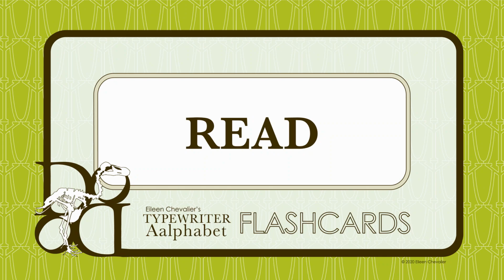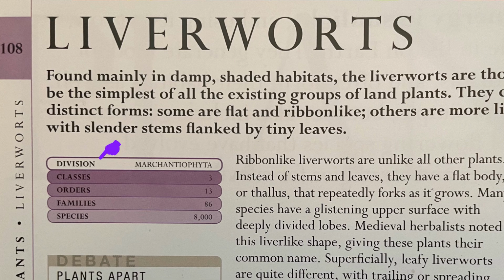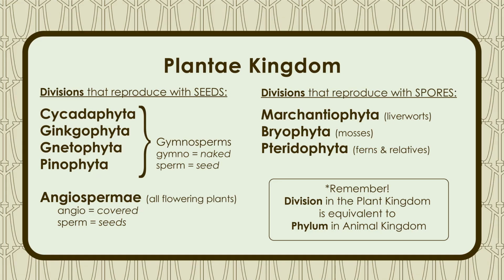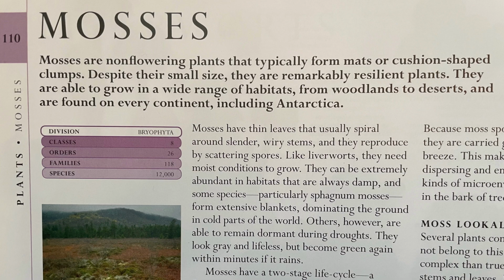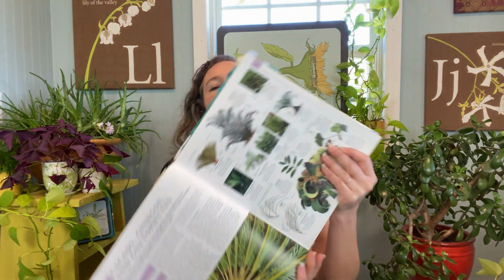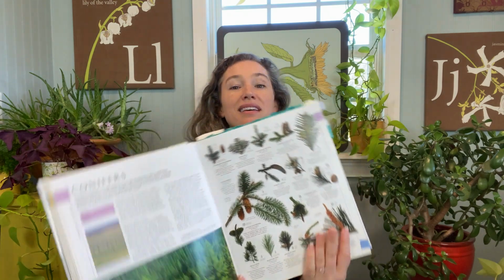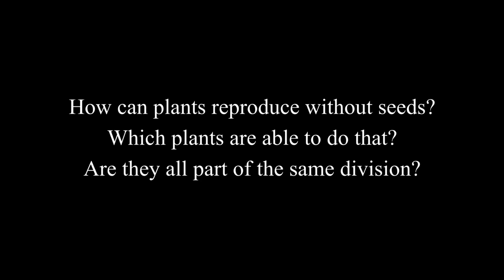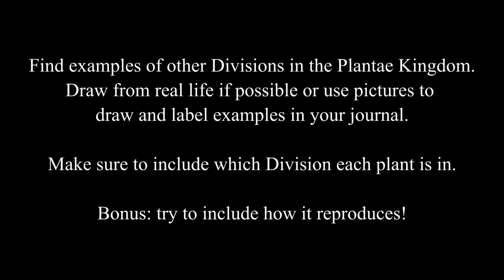Botany Lesson 04: Plantae Divisions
All the plants in the Typewriter Aalphabet are in the division Angiospermae. In this lesson, we’ll find out how to tell if a plant is part of the Angiospermae division and learn more about the plants that aren’t.

DK Natural History: The Ultimate Visual Guide to Everything on Earth (Smithsonian)